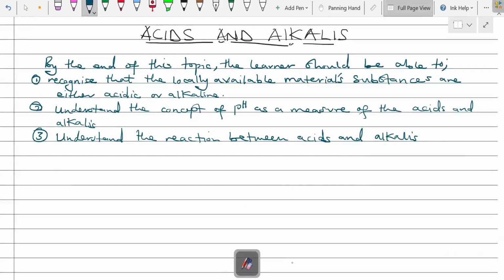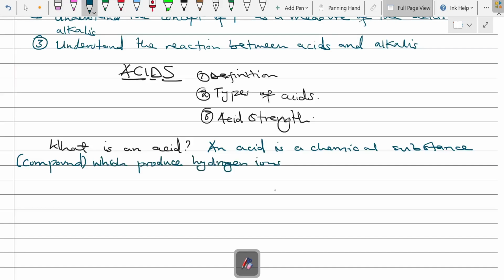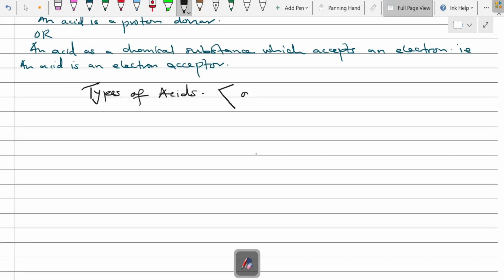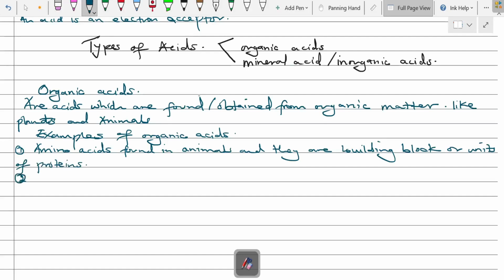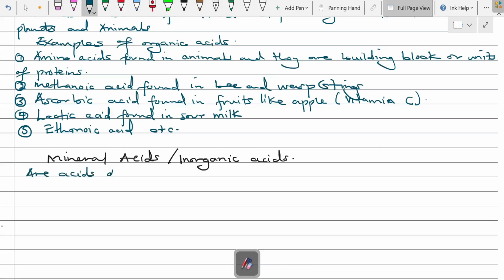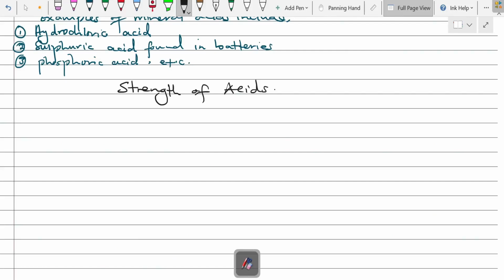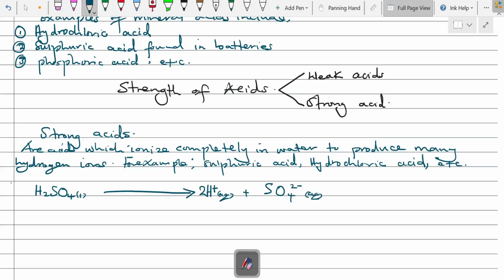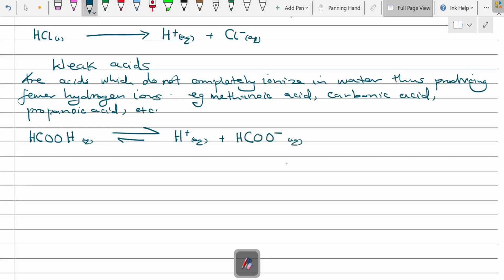ACIDS, TYPES OF ACIDS and ACID STRENGTH WELL EXPLAINED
Best Explanation to the topic Acids and Alkali or Bases and indicators.
Definition of Acid, Types of Acids, and Strength of Acids, i.e weak acids and strong acids with examples.
correction:03:02 it is supposed to be 'as the  only positively charged ions' and NOT negatively charged